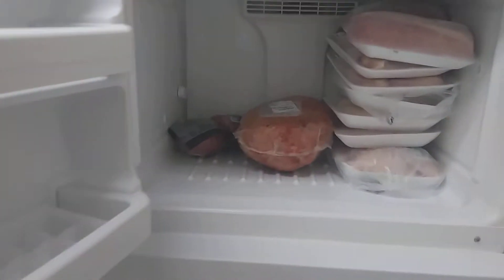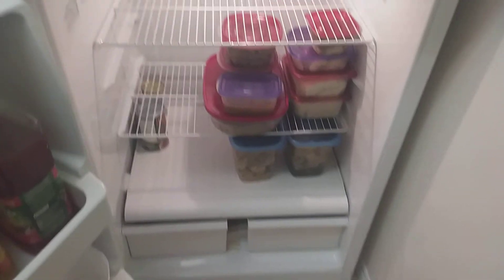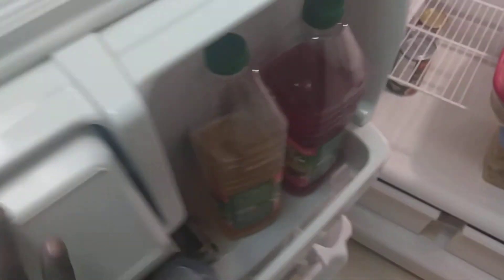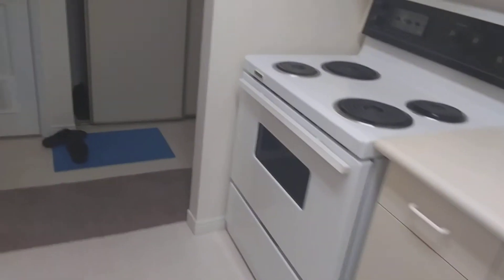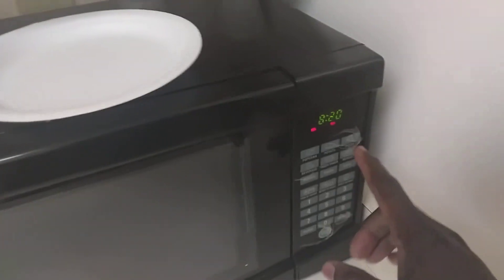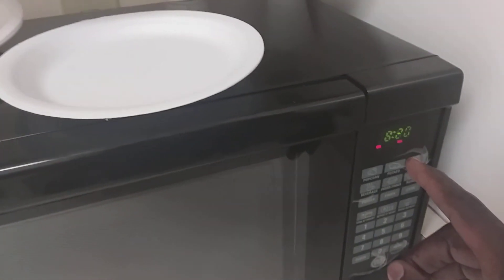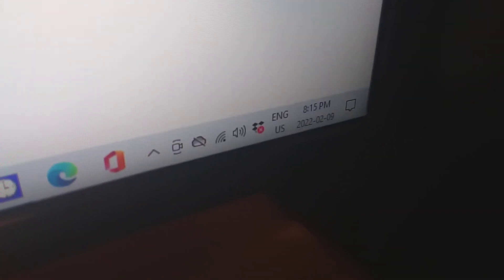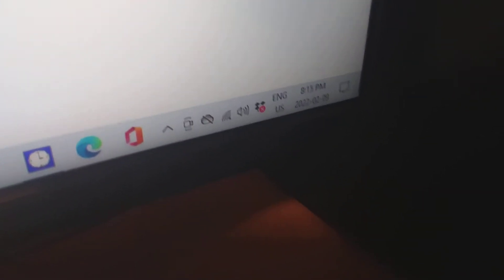From🐂10am🐃-🦌8pm🐄I🐐got🐏my🐖job💸back💰packed:Fresh💳ZizBank🥡Food🍕Basic:Never🍟skipped🍔dishes🥘washer🍚liquid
From🐂10am🐃-🦌8pm🐄I🐐got🐏my🐖job💸back💰packed:Fresh💳ZizBank🥡Food🍕Basic:Never🍟skipped🍔dishes🥘washer🍚liquid How to build📑your online📚dating💰profile? Use the link on dating📚website to register💳online: 1Night💸stand Deal We hold together in love our motherland💰Sudan📚Border💳East💸African📑Canadian for 24/7-365ZYS: We🏆🏅🏆won Emmanuel💰Batali💰💸💸💸💸💶💸📚📑💼💰Lasu💰Joshua💸Waine💸Hassan💰ZizitonFinanceBank💳ZizBank, London💸Ontario💸Canada Unskilled💰workers, skilled💰workers, but most💸jobs are located💳outside the city, drive🚗to💼work📅daily Exit to 401 to Detroit💰USA|Windsor💰Canada: Exit to 402 NewYork💸USA|Hamilton💳Canada: Not📚Liquor📑added How💰Canadian lost Airport💸Road💰to💸Veterans💸Memorial📑Pkwy London📲Ontario💳Canada: Cutconnection on📚map Cleanness💸made🖥Canada📑easy📲accessible: Ethiopia💸Kenya💸Development: Wani💳Sudan-Border-Uganda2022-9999 Chopping💸prices💸for📱everyhousehold🖥everyday💸Metro|Food Basic|NoFrill|FreshCo|Walmart💸Cheque💳paper📃9B Leave doors🚪open for Ontario💳Work💸participants to access all CITIPLAZA💸Mall💸entrance: Failed to Jail (found sitting entrance, confusing service to speed up by its Service Canada, unless sitting hand-seek relationship due to meeting) What is your📑marital💸status? Just💸looking: Depending💳on💸slayqueens: TikTok: Comedianqueens👑: Yes|Not 10000 public entrance for CitiPlaza London Ontario Canada with over 600000 urban city population which is greater than Windsor Ontario 📚🏡🏠🏚🏘🏗🏢🏦🔦📷📹💳💸💸💸💸💸💸📚📑📦📂💸💸💸💸💸💸💸💸💸💸💸💸💸💸💸💸💸💸💸💸💸💸💸💸💸💸💸💸💸💸💸💸💸💸💸💸💸💸💸💸💸💸💸💸💸💸💸💸💸💸💸💸💸💸💸💸💸💸💸💸💸💸💸💸💸💸💸💸💸💸💸💸💸💸💸💸💸💸💸💸💸💸💸💸💸💸💸💸💸💸💸💸💸💸💸💸💸💸💸💸💸💸💸💸💸💸💸💸💸💸💸💸💸💸💸💸💸💸💸💸💸💸💸💸💸💸💸💸💸💸💸💸💸💸💸💸💸💸💸💸💸💸💸💸💸💸💸💸💸💸💸💸💸💸💸💸💸💸💸💸💸💸💸💸💸💸💸💸💸💸💸💸💸💸💸💸💸💸💸💸💸💸💸💸💸💸💸💸💸💸💸💸💸💸💸💸💸💸💸💸💸💸💸💸💸💸💸💸💸💸💸💸💸💸💸💸💸💸💸💸💸💸💸💸💸💸💸💸💸💸💸💸💸💸💸💸💸💸💸💸💸💸💸💸💸💸💸💸💸💸💸💸💸💸💸💸💸💸💸💸💸💸💸💸💸💸💸💸💸💸💸💸💸💸💸💸💸💸💸💸💸💸💸💸💸💸💸💸💸 💸💸💸💸💸💸💸💸💸💸💸💸💸💸💸💸💸💸💸💸💸💸💸💸💸💸💸💸💸💸💸💸💸💸💸💸💸💸💸💸💸💸💸💸💸💸💸💸💸💸💸💸💸💸💸💸💸💸💸💸💸💸💸💸💸💸💸💸💸💸💸💸💸💸💸💸💸💸💸💸💸💸💸💸💸💸💸💸💸💸💸💸💸💸💸💸💸💸💸💸💸💸💸💸💸💸💸💸💸💸💸💸💸💸💸💸💸💸💸💸💸💸💸💸💸💸💸💸💸💸💸💸💸💸💸💸💸💸💸💸💸💸💸💸💸💸💸💸💸💸💸💸💸💸💸💸💸💸💸💸💸💸💸💸💸💸💸💸💸💸💸💸💸💸💸💸💸💸💸💸💸💸💸💸💸💸💸💸💸💸💸💸💸💸💸💸💸💸💸💸💸💸💸💸💸💸💸💸💸💸💸💸💸💸💸💸💸💸💸💸💸💸💸💸💸💸💸💸💸💸💸💸💸💸💸💸💸💸💸💸💸💸💸💸💸💸💸💸💸💸💸💸💸💸💸💸💸💸💸💸💸💸💸💸💸💸💸💸💸💸💸💸💸💸💸💸💸💸💸💸💸💸💸💸💸💸💸💸💸💸💸💸💸💸💸💸💸💸💸💸💸💸💸💸💸💸💸💸💸💸💸💸💸💸💸💸💸💸💸💸💸💸💸💸💸💸💸💸💸💸💸💸💸💸Waine Hassan Ziziton How to get your smartphone calling: Click Google Store: Text Free